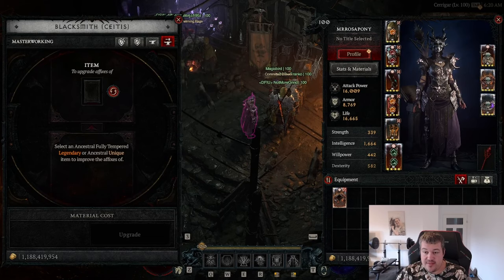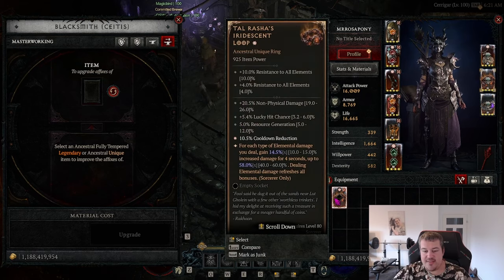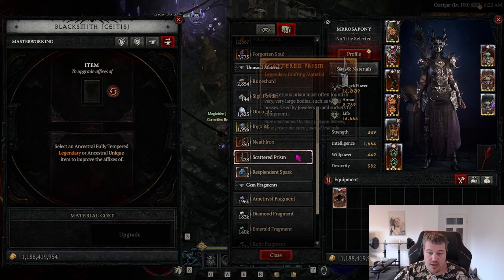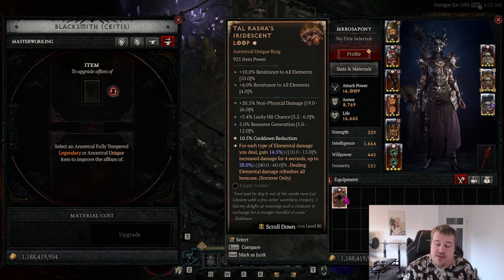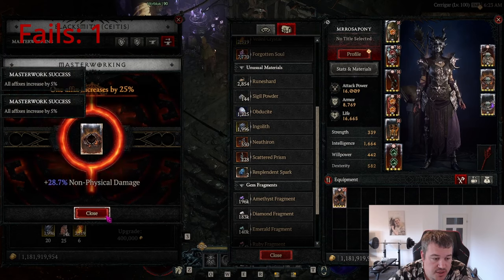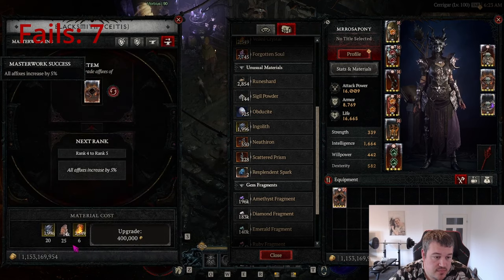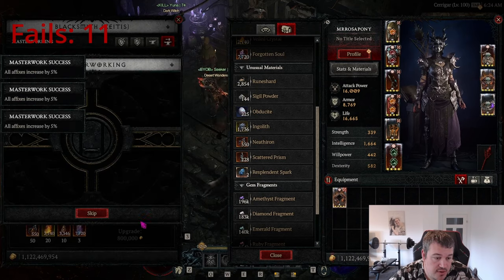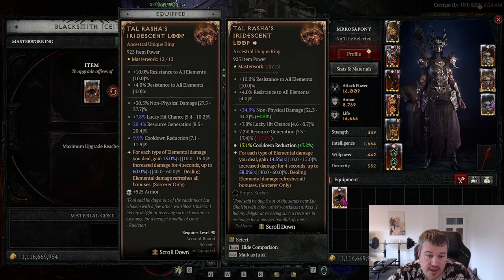Diablo 4 Masterworking watch me spent 3,6 BILLION Gold to ...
This is my most expensive Upgrade Video for Diablo 4 Season 4. I bought a greater affix cooldownreduction tal rasha ring with 58% Dmg Roll for 3,5 Bil and we are masterworking it together in this Video hoping to triple crit cooldownreduction on it. Lets tune in and find out if the rng gods were in my favor :-)